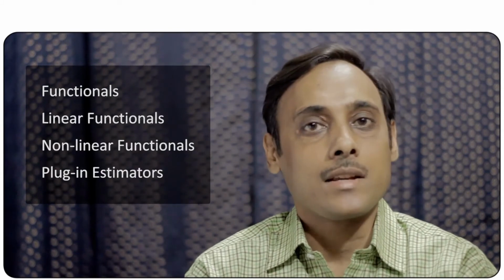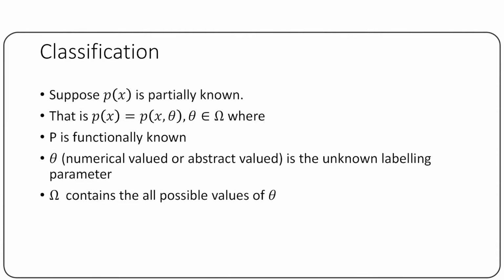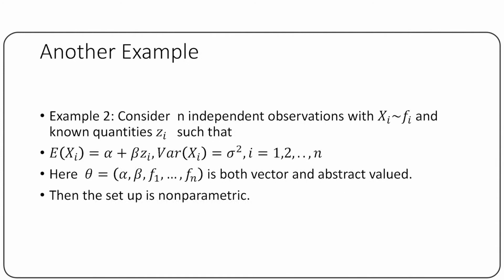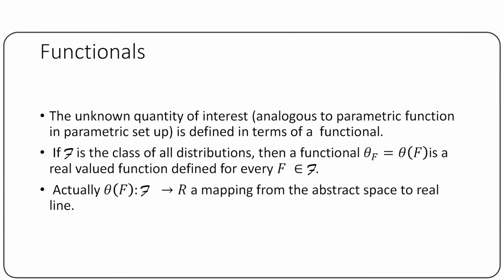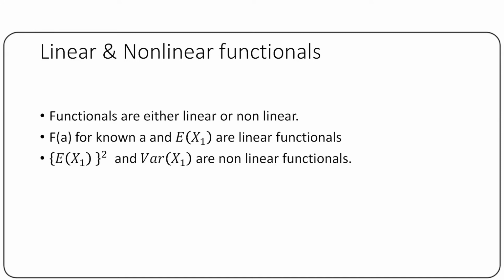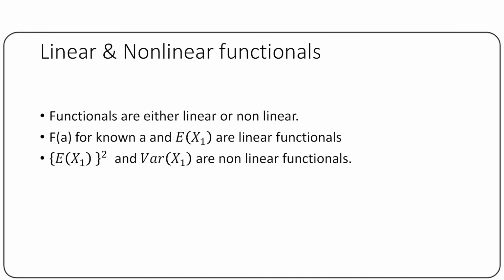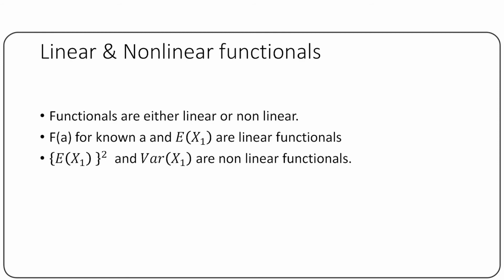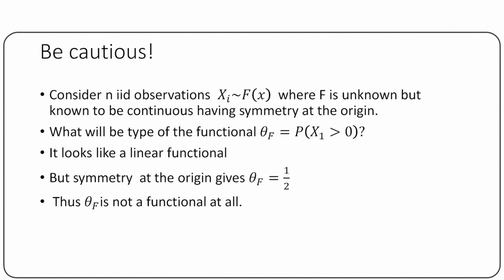Different inferential set up with examples